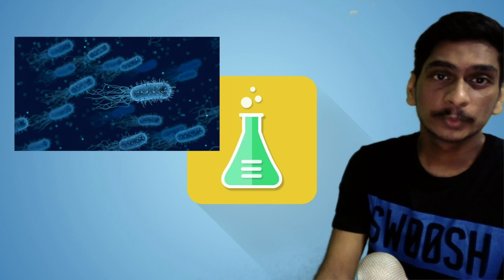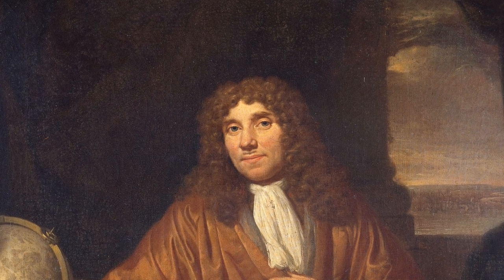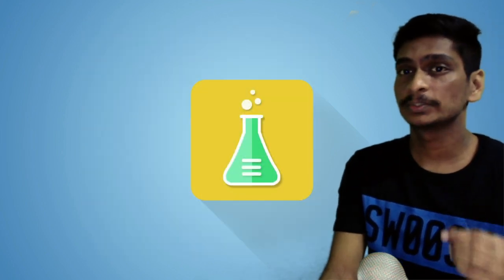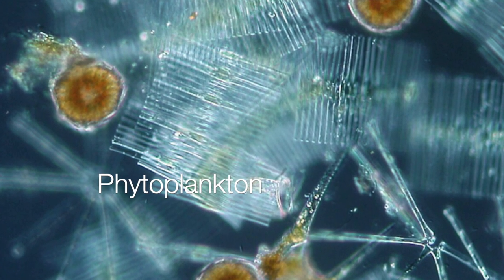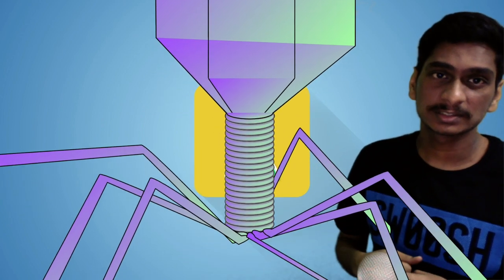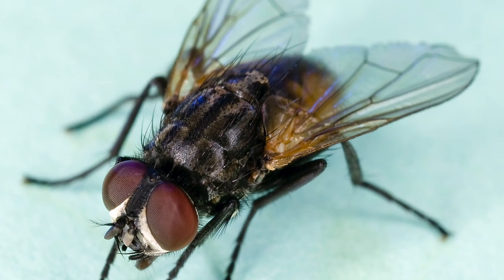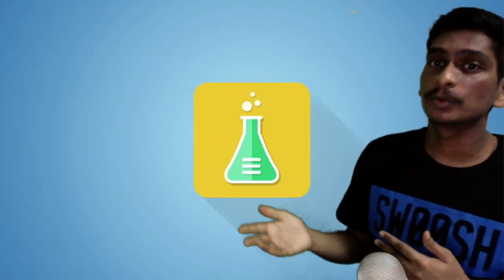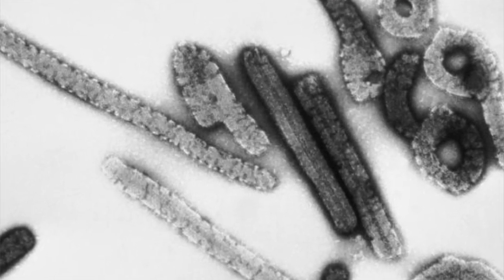Chapter 2 : Microorganisms - Friend and Foe | NCERT | Standard 8 | Science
A simple video in which we discuss the types of micro-organisms.
1. Bacteria
2. Fungi
3. Protozoa
4. Algae
We discuss in detail how these are useful and how they can be harmful.
We touch upon the topic of nitrogen cycle and nitrogen fixation.
All the best to you !

All images used in the video are public domain except the below mentioned images which are under Creative Commons. The Licences and the attributes are mentioned below with my sincerest thanks to the authors...